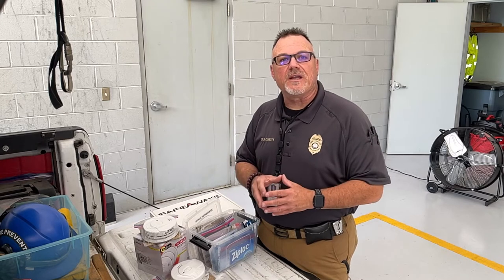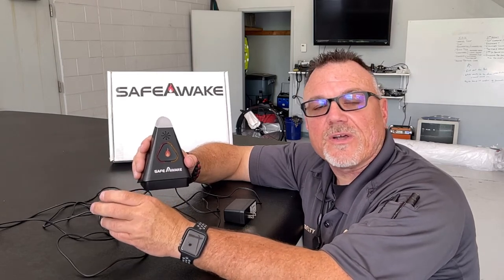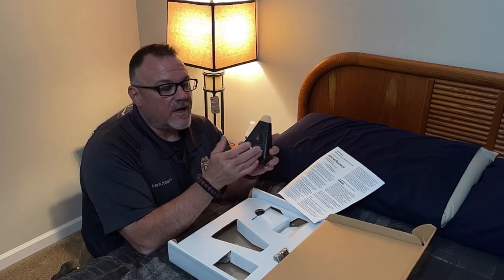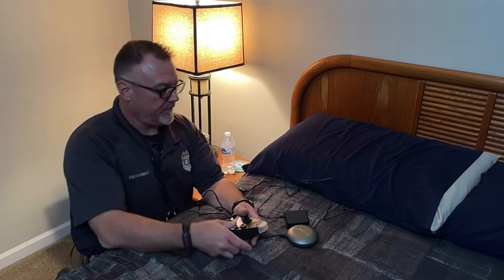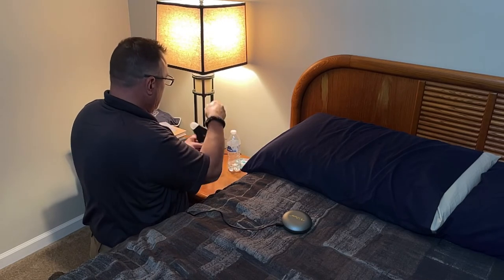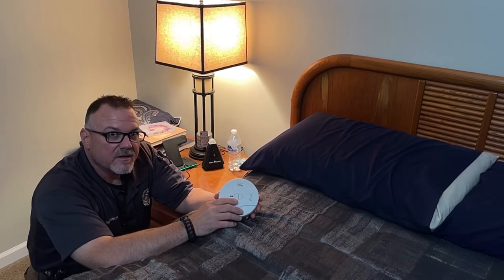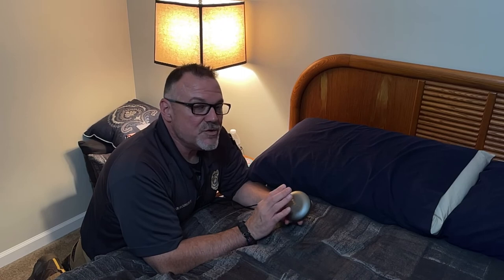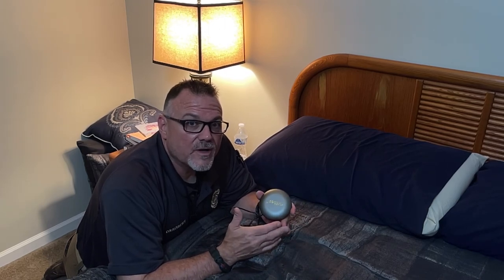FireTech: Bed-Shakers, making sure you don't sleep through your Smoke Alarms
In this episode of FireTech the Fire Bureau's Colin Cumesty teaches us about "bed shakers" and how they can supplement our home's working smoke alarms to make sure deaf and hard of hearing persons can still hear their smoke alarms.